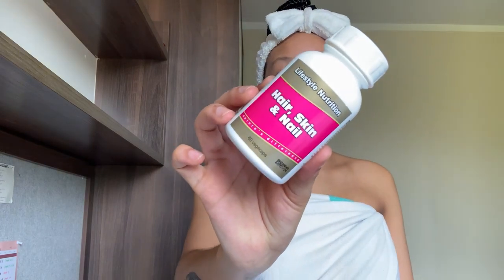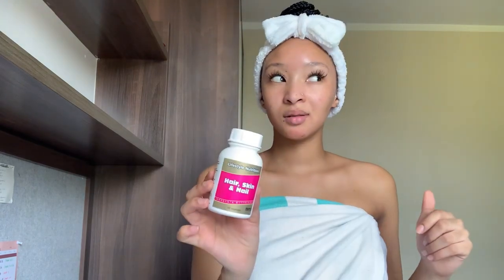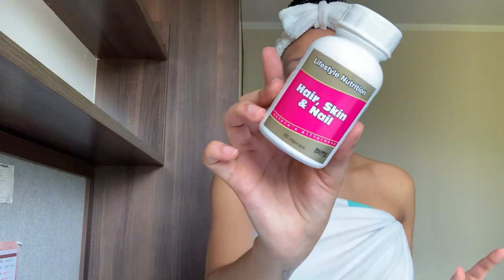vlogtober : My Skincare Routine & All things hair related💕| South African YouTuber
HEY HUNNIES💕

Please don’t forget to watch& click on the ads

HOPE YOU GUYS ENJOY THIS VIDEO I PUT TOGETHER FOR YOU GUYS.